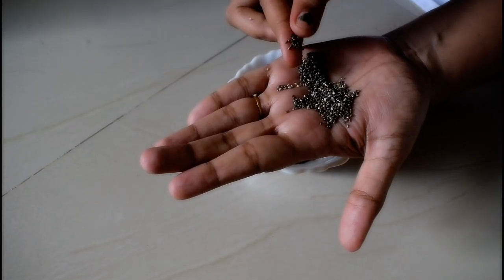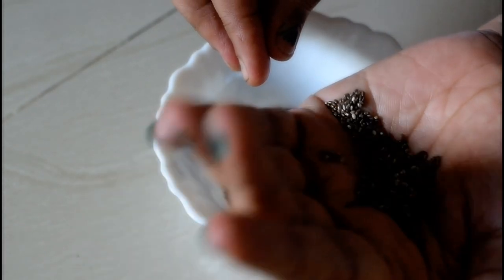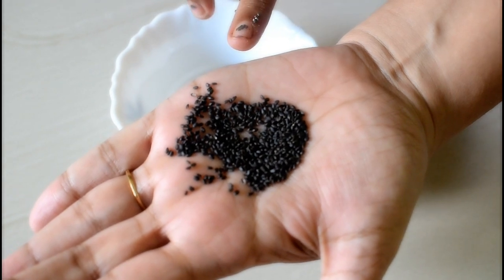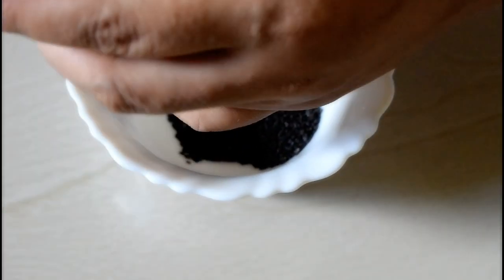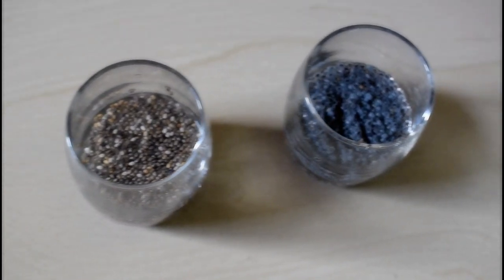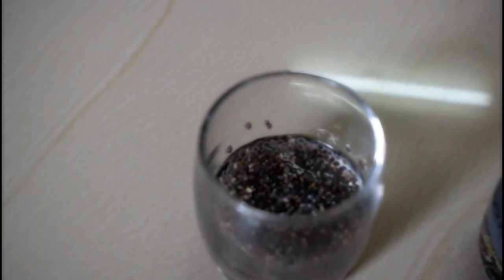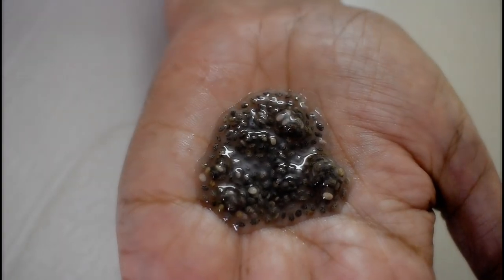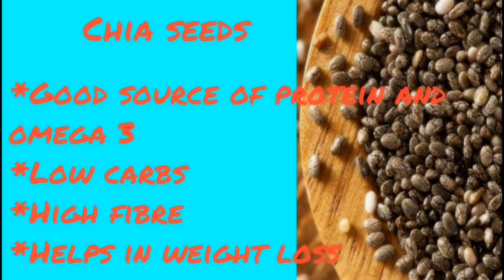CHIA SEEDS FOR WEIGHT LOSS/ MALAYALAM BENEFITS OF CHIA SEEDS/KUSKUS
# Falooda seeds
preethi"s vlogs

Chia seeds and kuskus have both been in the spotlight recently..because they both look alike and beleived to aid in weightloss However there is a lot of confusion between the two..with some people even thinking they are one and the same. PLEASE WATCH THE VIDEO and eliminate your confusion

MY WEIGHTLOSS VIDEOS